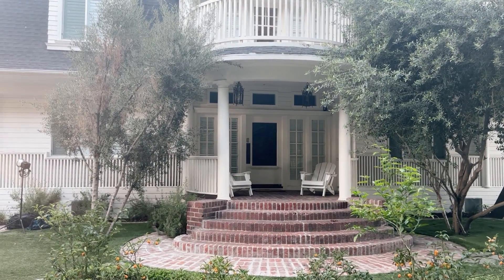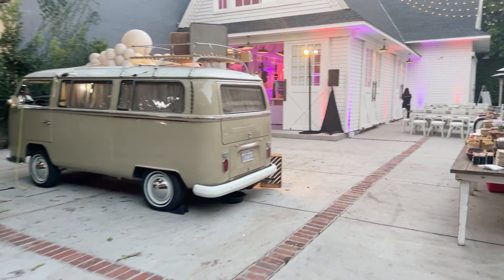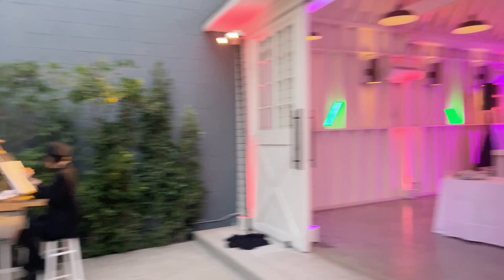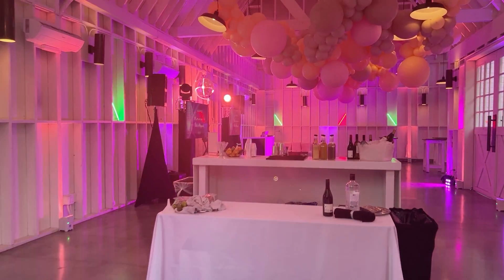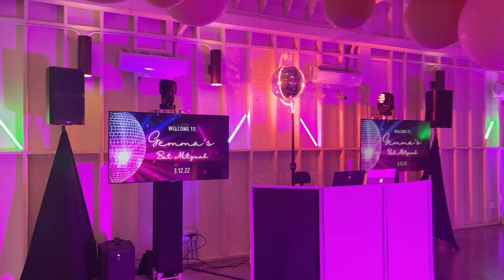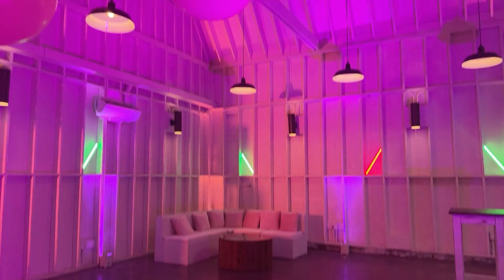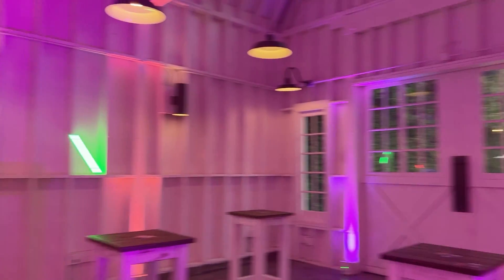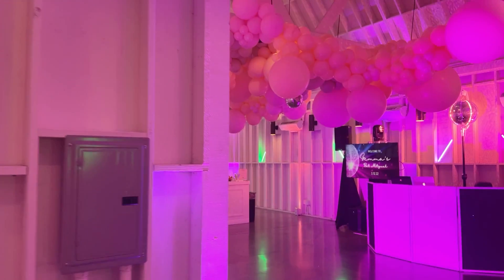Lombardi House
DJ sound & lighting for event @ Lombardi House Hollywood
Event Design: @sidebysidedesign
Venue: @lombardihouse
DJ / Lighting: @heymisterdjlee
Rentals: @tacer_losangeles
Balloons: @confettiandsprinklesparties
Photographer: @deweythedewster
Sushi: partyandsushicatering
Mocktails: @ilovemrbartender
Photo Booth: @thebusandboothco
Caricatures: @vitaperfetta
Ice Cream: @kingkonela